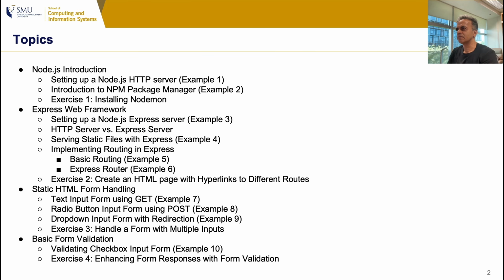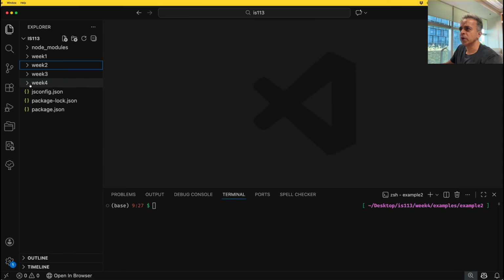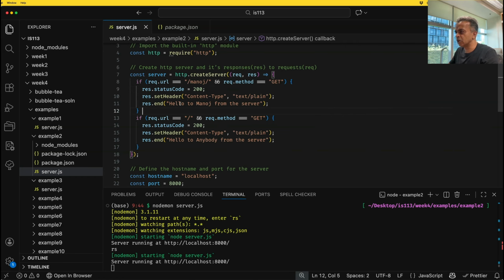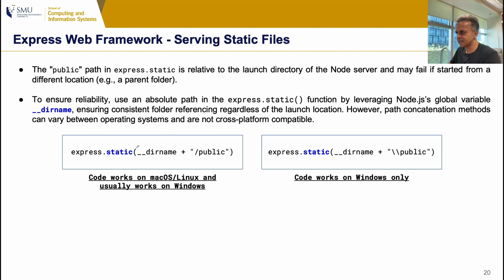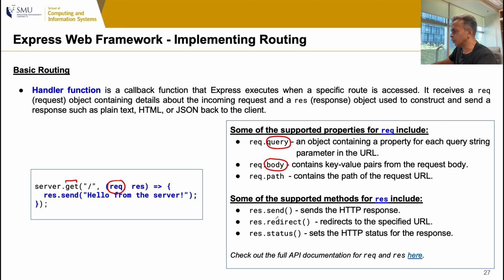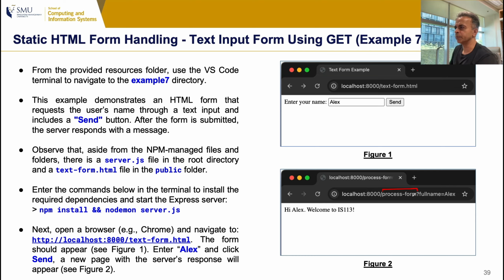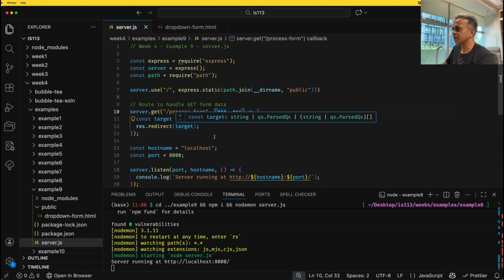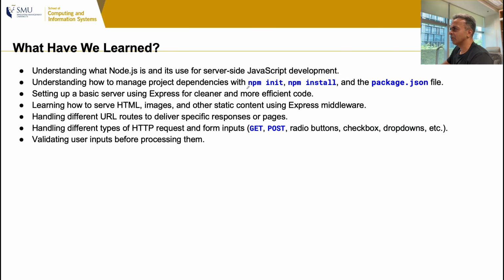[WAD1 2026 Wk4] Node.js with Express Web Framework (Part 1)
Week 4 of IS-113 (Web Application Development) introduces Express, a lightweight web framework for Node.js that makes building web servers and handling HTTP requests much easier than using Node's core HTTP module directly. This is Part 1 of a two-part series.

## Topics Covered
- Recap: setting up a plain Node.js server using the core HTTP module
- Setting up an npm project with npm init and package.json
- Installing packages with npm install (and the npm i shortcut)
- Installing and using nodemon to auto-restart your server on file changes
- Installing and importing Express, and comparing it to a raw Node.js server
- Serving static files (HTML, images, etc.) using express.static and the path module
- Understanding routes: server.get, server.post, and route matching
- Organizing routes using the Express Router, instead of cramming everything into server.js
- Handling HTML forms: GET vs. POST requests, and when to use each
- Reading form data from request.query (GET) vs. request.body (POST)
- Handling text fields, radio buttons, and drop-down (select) menus
- Handling checkboxes, including the tricky cases of undefined, single-value, and array inputs
- Server-side form validation — why client-side validation alone isn't enough
- Using response.redirect and setting HTTP status codes

Students in IS-113 building backend web applications with Node.js and Express — this lecture bridges basic Node.js concepts from earlier weeks into practical, form-driven web server development.

Part of the IS-113 Web Application Development lecture series.

0:00 Node.js Introduction
2:03 Setting up a Node.js HTTP Server (Example 1)
8:14 Introduction to NPM Package Manager (Example 2)
21:52 Setting up a Node.js Express Server (Example 3)
26:20 HTTP Server vs Express Server
28:05 Serving Static Files with Express (Example 4)
35:55 Implementing Routing in Express
39:17 Basic Routing (Example 5)
40:56 Express Router (Example 6)
45:52 Static HTML Form Handling
47:37 Text Input Form using GET (Example 7)
52:02 Radio Button Input Form using POST (Example 8)
56:24 Dropdown Input Form with Redirection (Example 9)
59:12 Basic Form Validation
1:01:01 Validating Checkbox Input Form (Example 10)
1:07:11 Wrapping up...